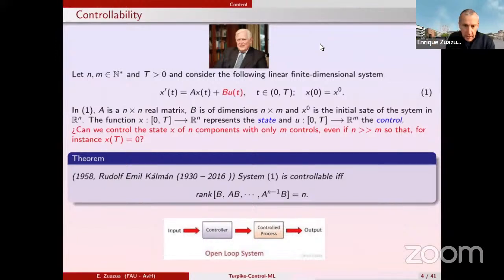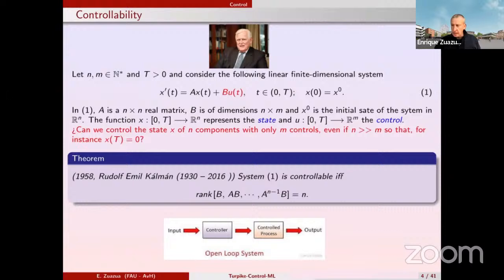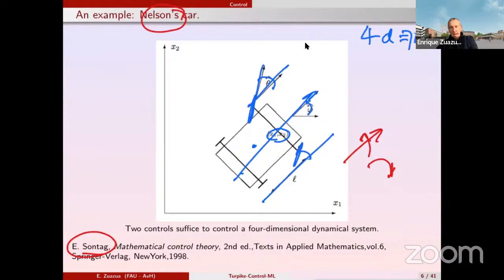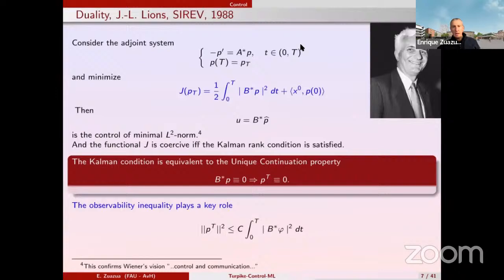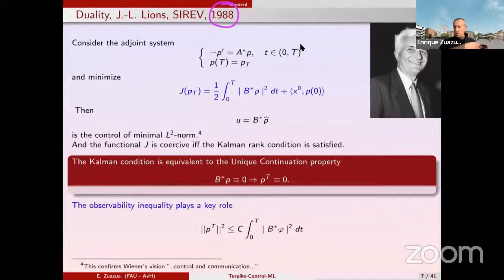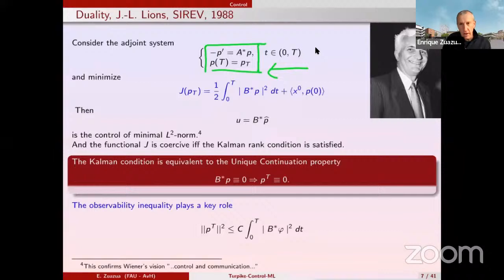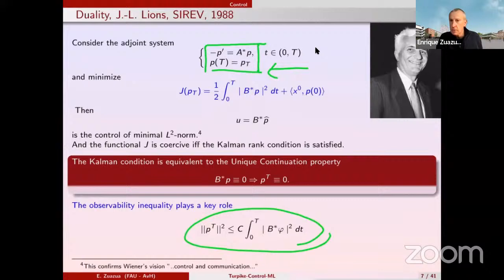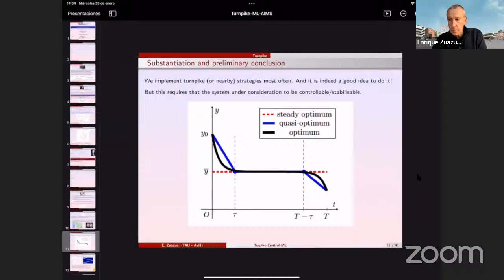Enrique Zuazua (FAU) - Control and Machine Learning I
Please note that the video of prof Zuazua's first lecture will be available at a later time.

Enrique Zuazua (Friedrich Alexander University, Erlangen-Nürnberg/Humboldt) - Control and Machine Learning (lecture 1 of 3)

Abstract: After a short historical introduction, we shall present and discuss the problem of controllability of Ordinary Differential Equations (ODE) and Partial Differential Equations (PDE) arising in various areas of Science and Technology. It consists in analyzing whether, by means of a suitable and feasible controller, the solution of a dynamical system can be driven to a desired final configuration (or close to it).

We shall also discuss its dual version, the so-called observability problem. It concerns the possibility of measuring or observing, by means of suitable sensors, the whole dynamics of the system through partial measurements, alsoi relevant in the context of Inverse Problems.

Finally, we shall also address some of the problems arising in the modern theory of Machine Learning, which is strongly inspired and influenced by some of the fundamental ideas and techniques in Control Theory. An introduction to this topic will also be presented, focusing mainly on the use of control techniques for the analysis of Deep Neural Networks as a tool to address, for instance, the problem of Supervised Learning. Numerical implementation issues will also be discussed.